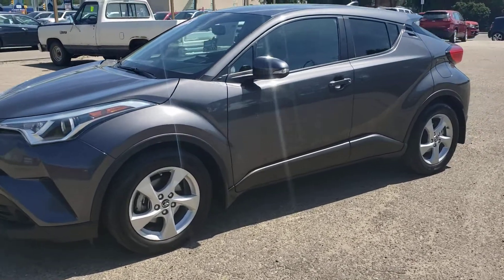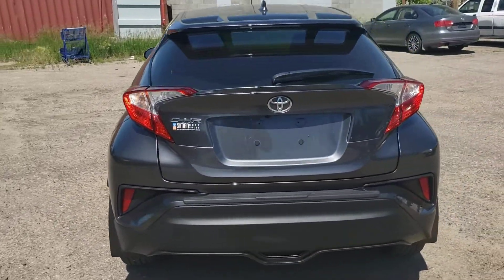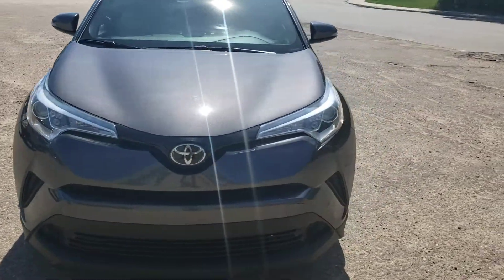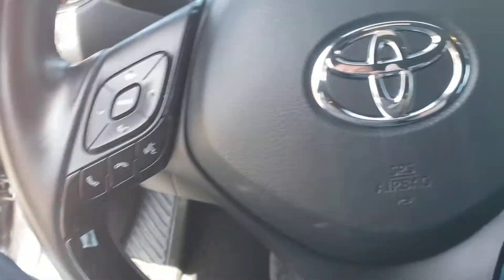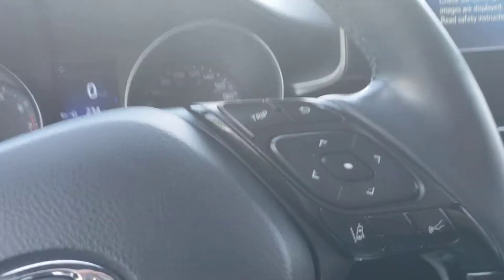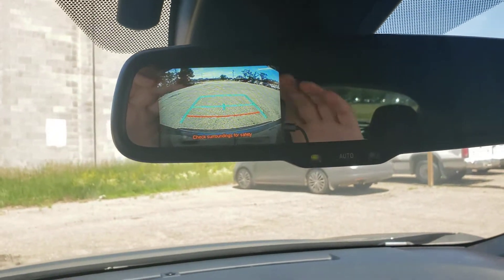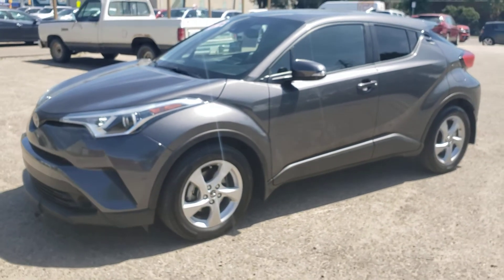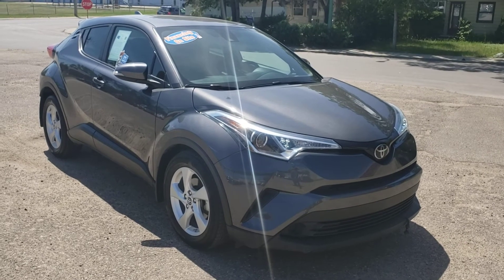2018 Toyota C-HR